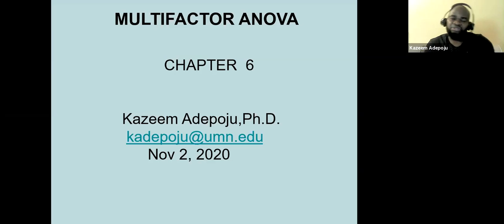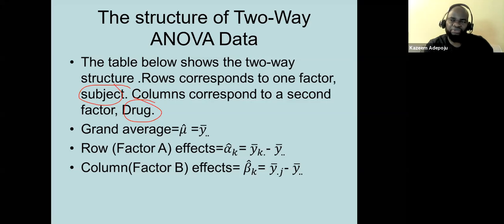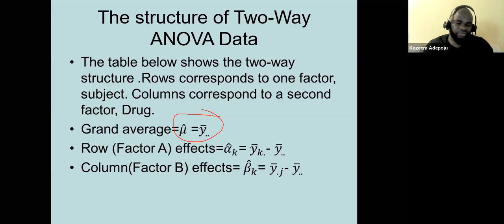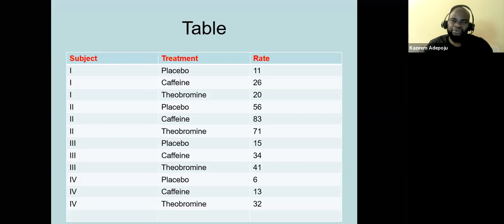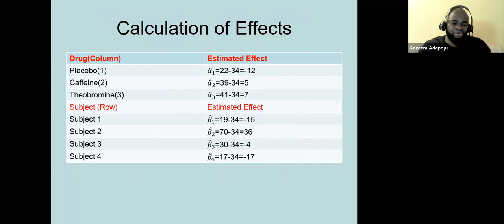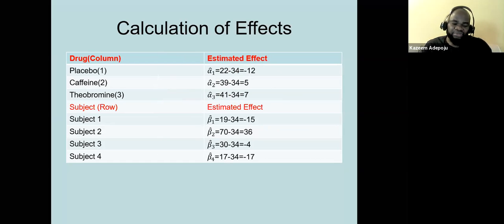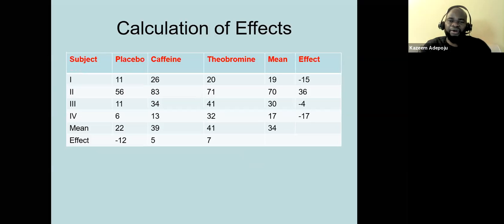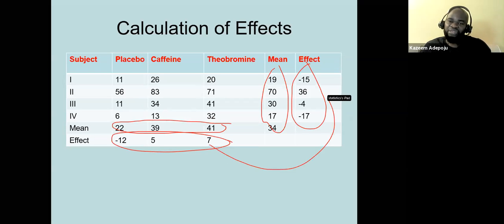Introduction to Multifactor ANOVA